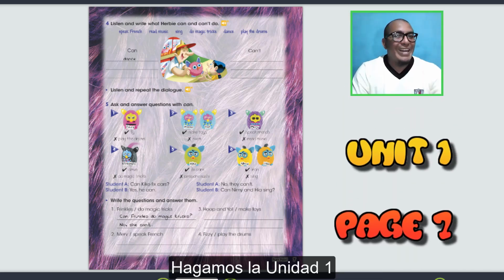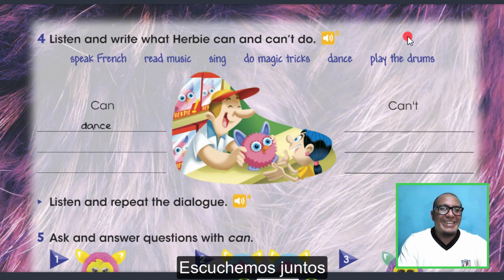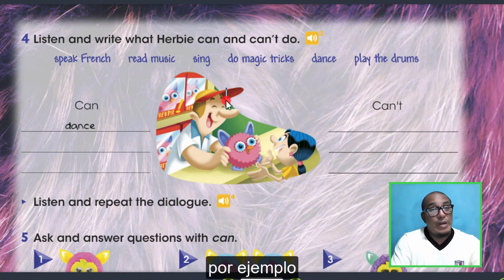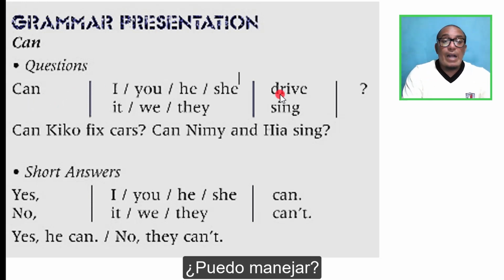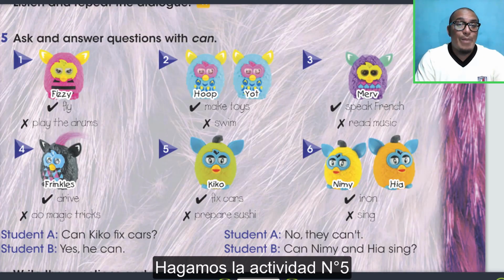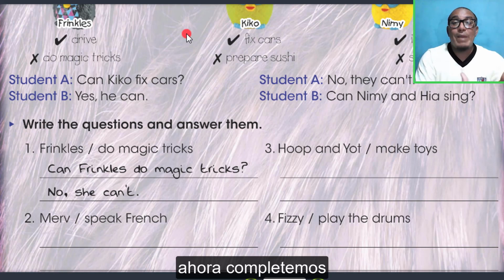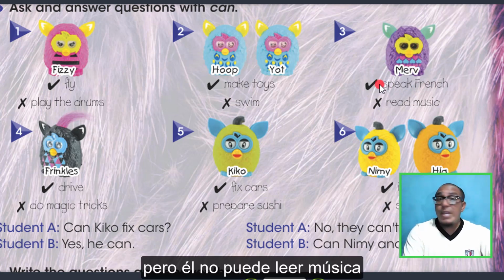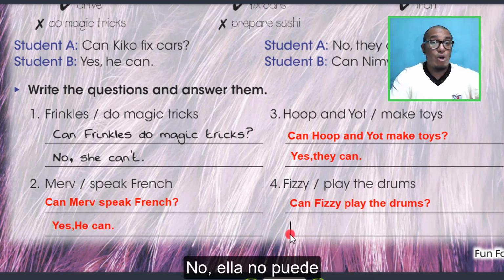Video 2 | What Herbie can/can't do| 4th Grade | page 7 |Lo que Herbie puede y no puede hacer